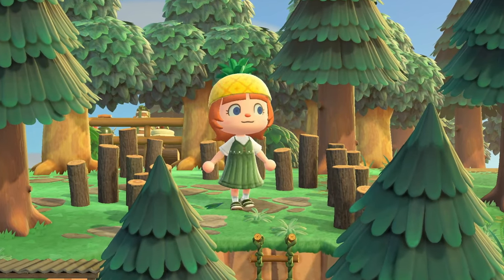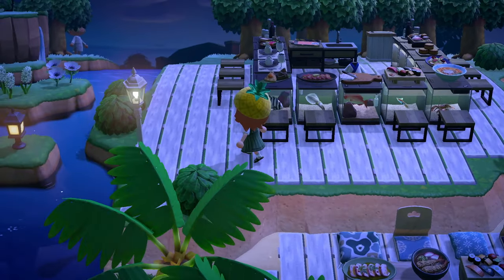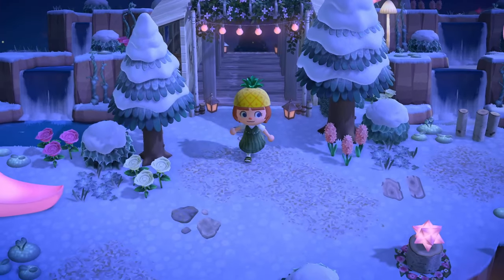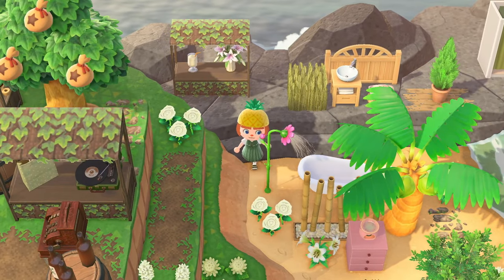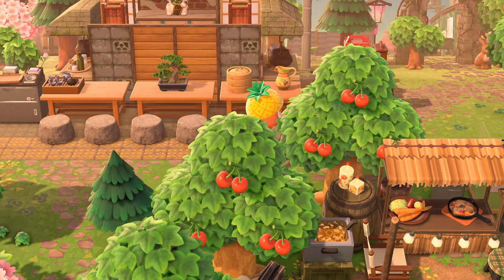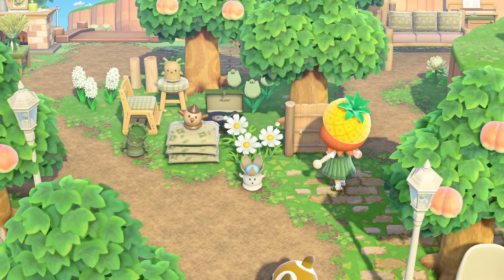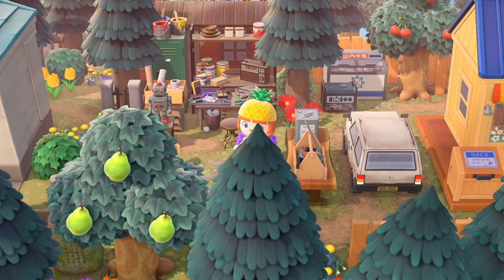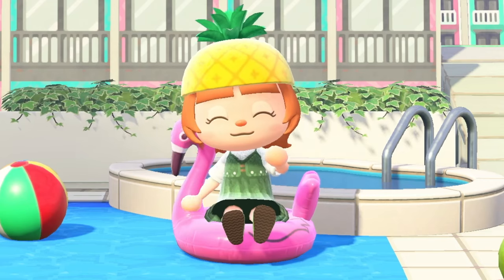10 NEW Ideas for Small Filler Spaces on Your Island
Here are some fast and easy builds you could put on your acnh island to get it finished! Thank you to today's island creators for sharing your animal crossing inspiration with us:

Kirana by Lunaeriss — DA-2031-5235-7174